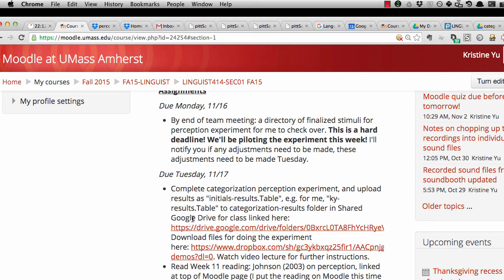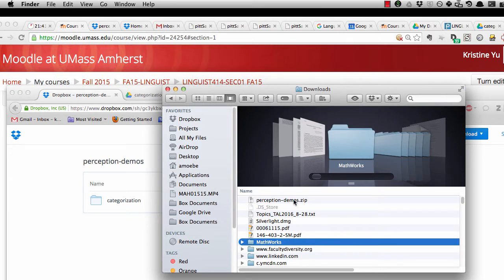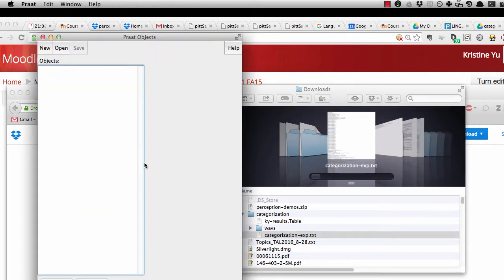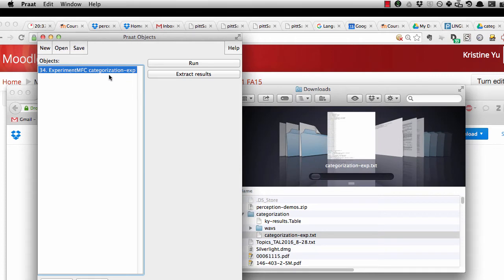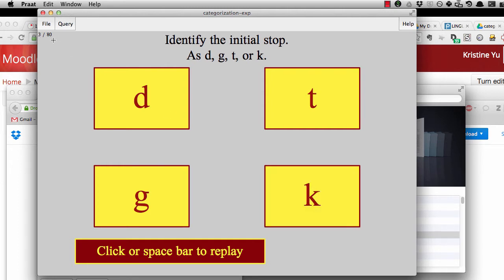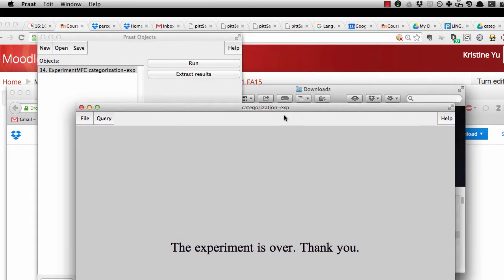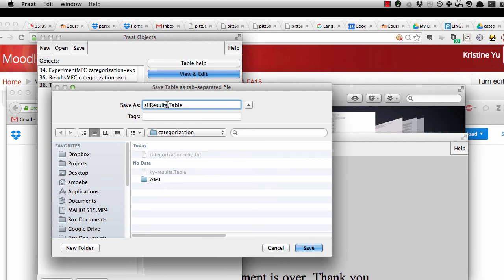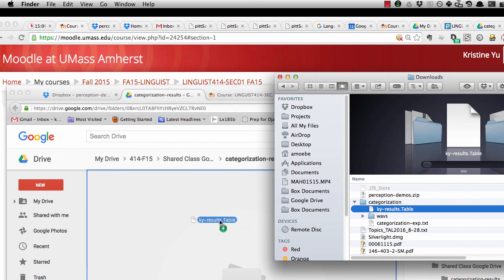Categorization experiment demos for LINGUIST 414.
Quick demo of how to do categorization experiment in Praat